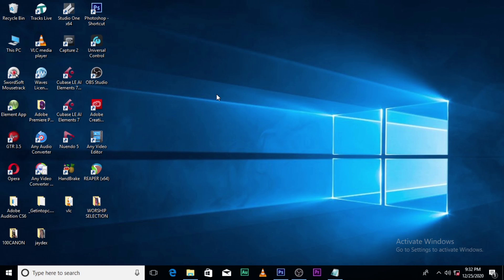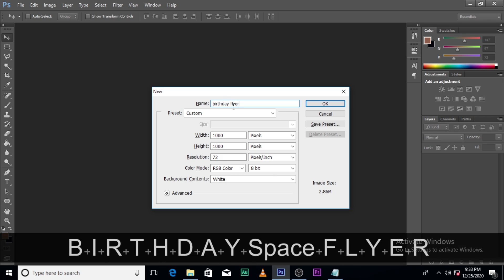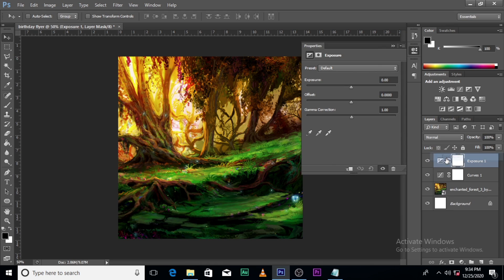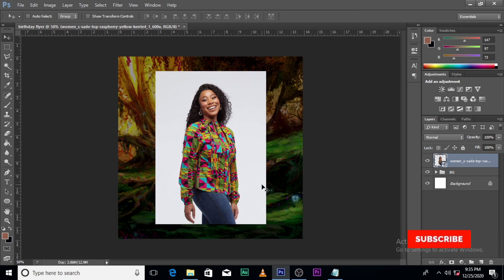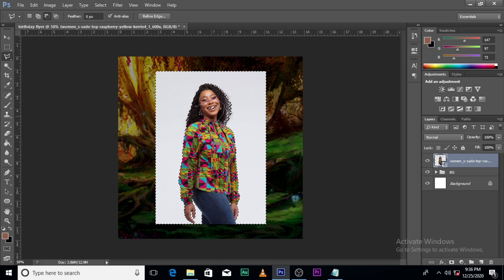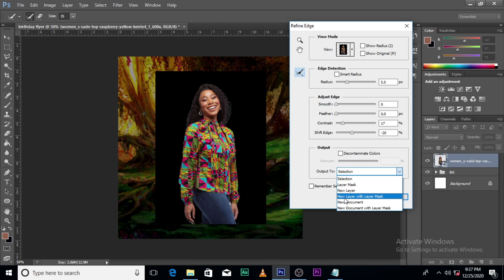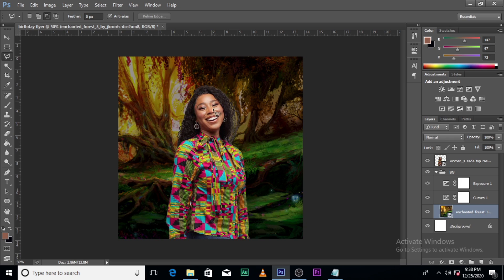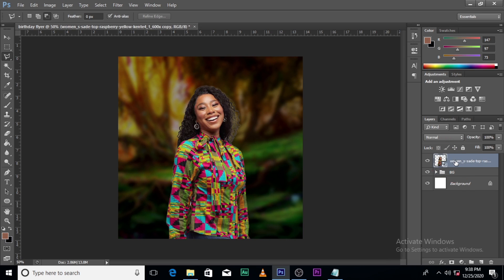How to design your own HAPPY BIRTHDAY Flyers | Photoshop Flyer Tutorial For Beginners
00:00 Intro
00:15 Starts
14:19 Ends

This flyer design was created in Photoshop cs6. I designed it as a birthday flyer template for a friend.  I try as much as possible to make my tutorials very short..

1. Best Tool to Grow your Channel (TUBE BUDDY)